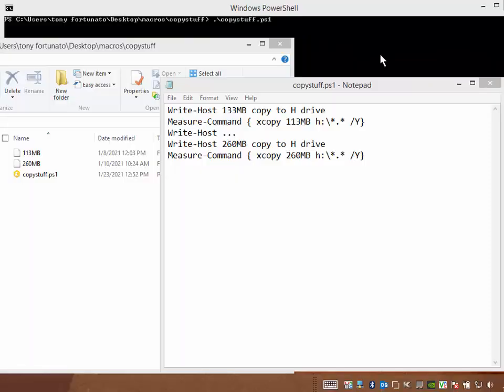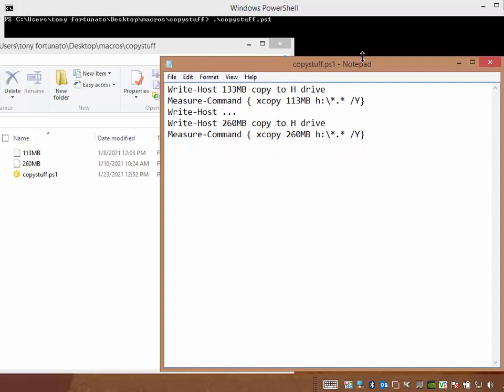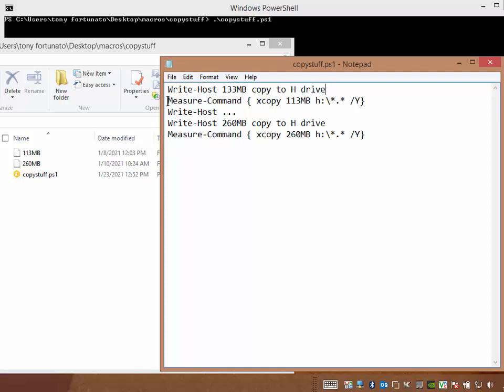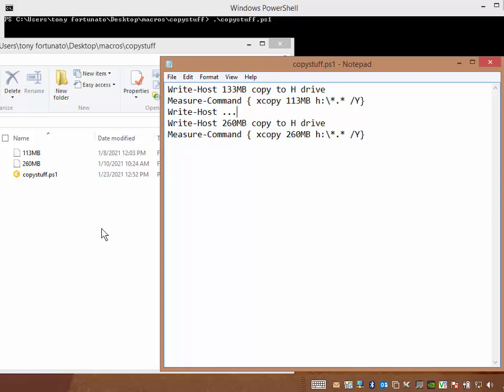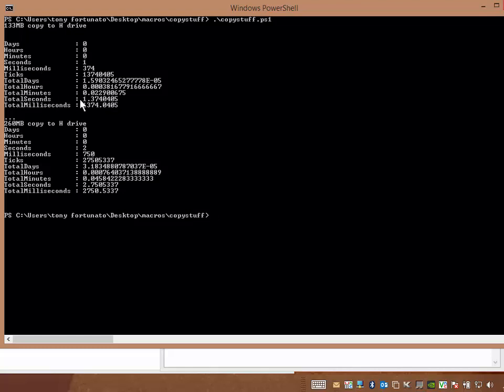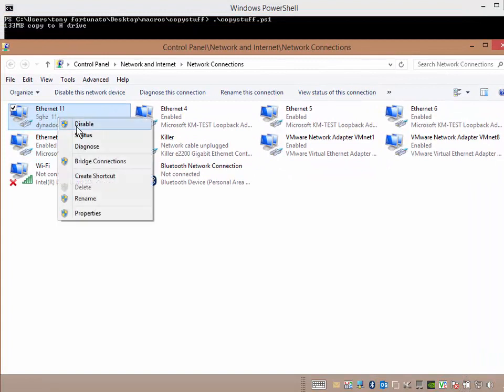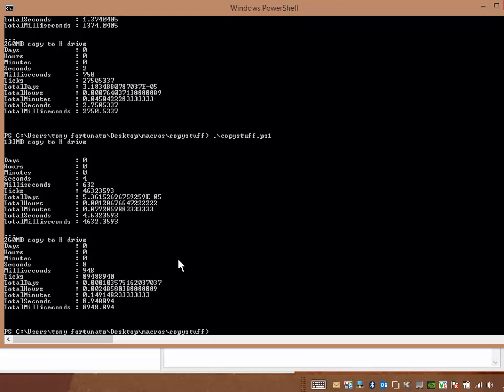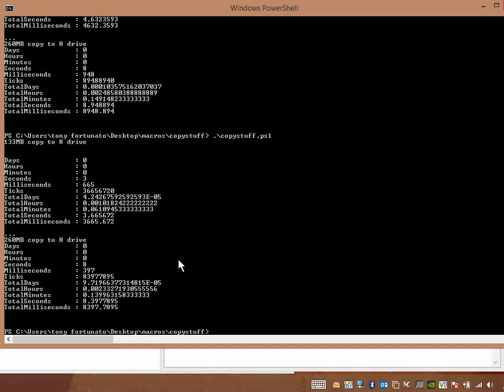1 line Powershell performance script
If you want to see a Network person fall under their desk in the fetal position, ask them to write a script.

Scripts can get complicated since you have to learn a programming language only to find out afterwards that you learned the ‘old not cool anymore’ language. Then you have to document the script using comments and flowcharts, etc…

Ok, let me show you a 1 command Powershell performance script that you can write to impress your friends, family and maybe your colleagues. The command is Measure-Command {command}. And here is an example from my video Measure-Command {xcopy 113MB h:\*.* /Y}. Its pretty straightforward, basically Powershell will record how long it takes to complete whatever command you provide. In the previous example, it was a xcopy from my local drive to my network drive.
The best part of this ... read the full article when its posted